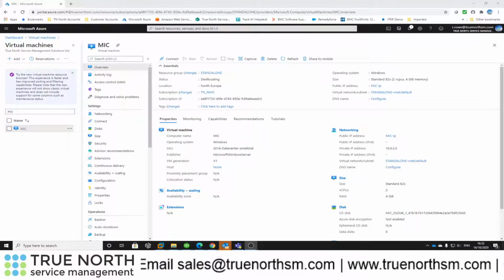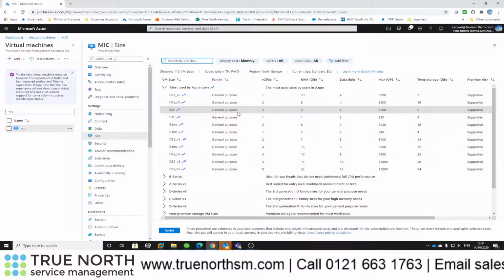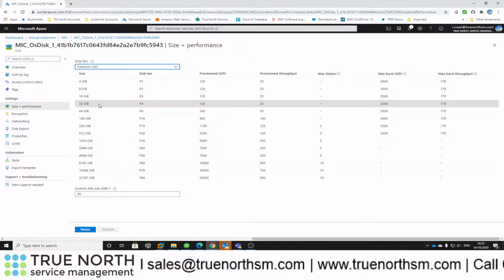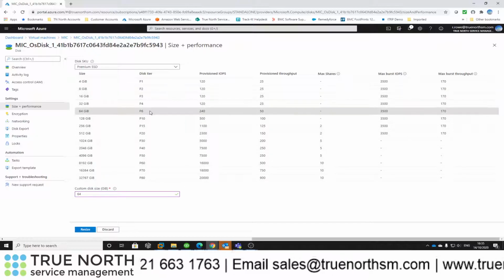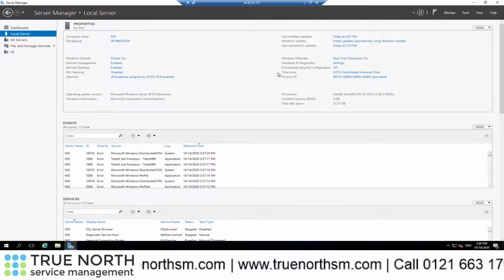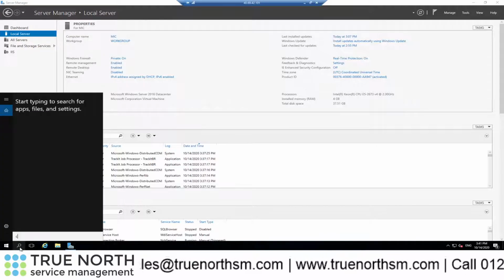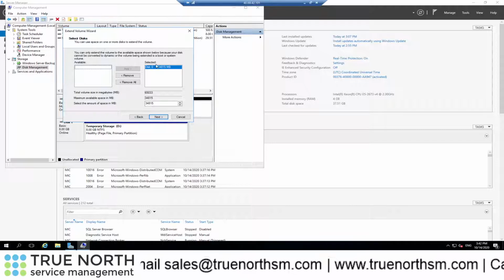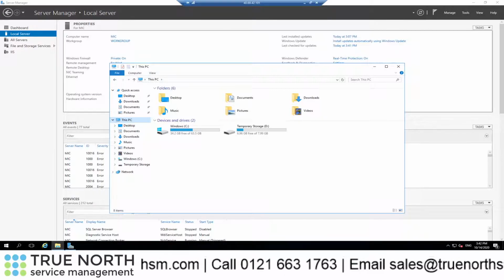Microsoft Azure Server: Expanding the drive capacity of a Server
This video tutorial will guide you in how to increase the volume size of a disk drive.

Microsoft offer various tiering to which the more capacity, the higher the cost. If you watch previous videos in the Azure series, it will demonstrate how to create a cost effective server using a 30GB image.

This falls under the 32GB tier. Rather than use a 128GB from the off (unless needed), this tutorial will guide you in how to increase the disk size to the next tier (64GB), and then how to allocate that free space to the drive volume and increase the capacity.